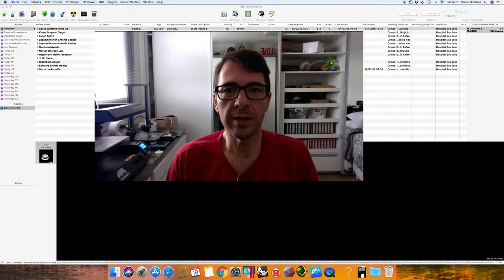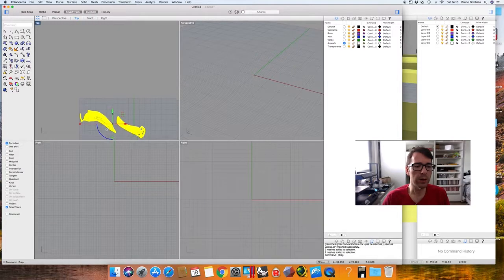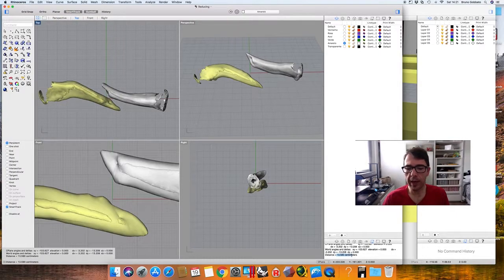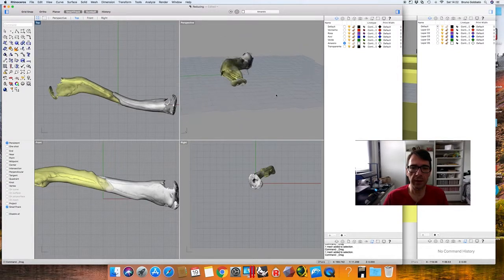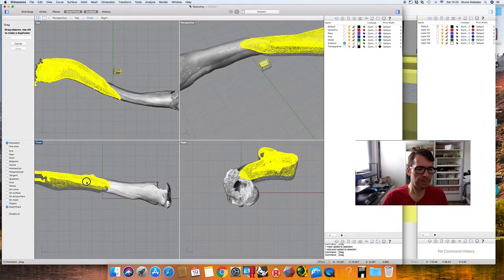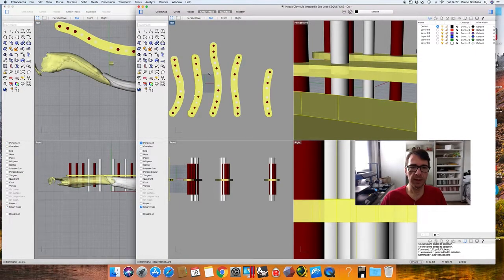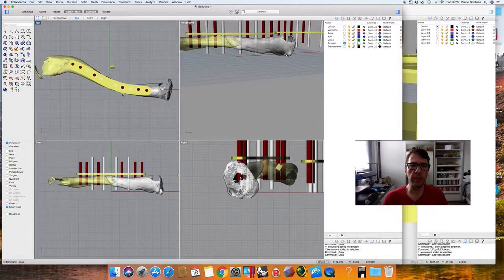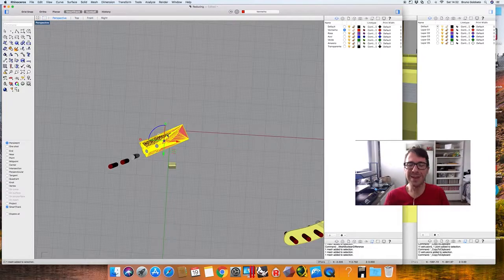3D Planning a Clavicle Non-Union - real-time video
3d planning clavicle fracture non-union